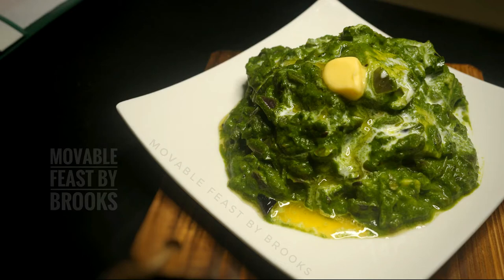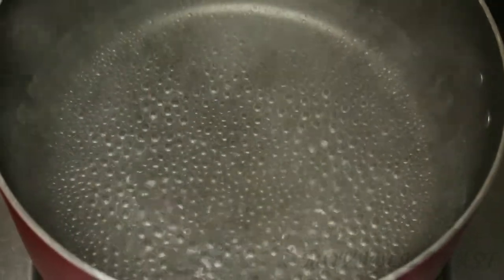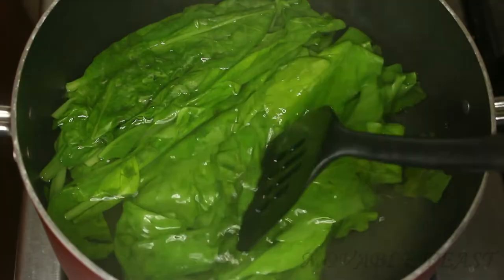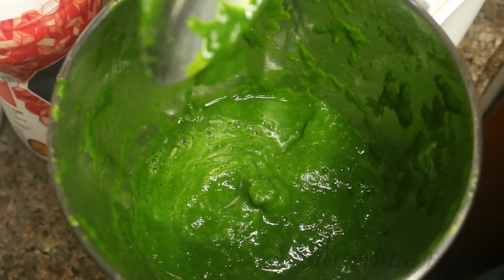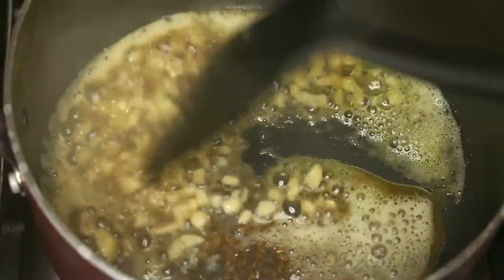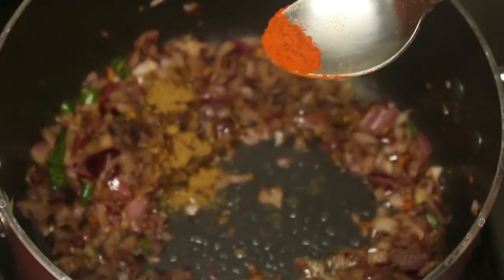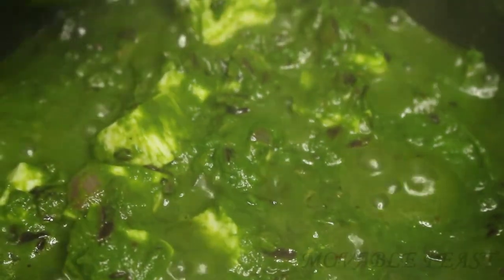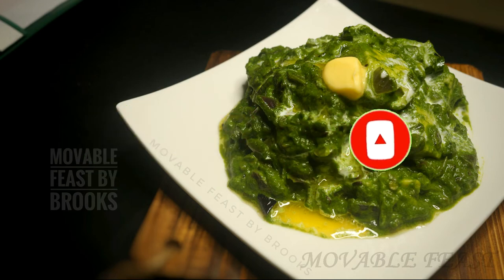How to Make Easy Palak Paneer-Spinach and Cottage Cheese Recipe | Restaurant Style Paneer Recipe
Palak paneer is a vegetarian dish originating from the Indian subcontinent, consisting of paneer (a type of cottage cheese) in a thick paste made from puréed spinach, called palak in Hindi, Marathi, Gujarati, and other Indian languages.
Palak paneer is prepared by first boiling and pureeing spinach. Palak paneer is served hot with a side such as roti, naan, paranthas, Makki di roti, or boiled rice. It can also be served with onions on the side for a more traditional approach.

INGREDIENTS

PALAK-2 bunch
PANEER-250 gm
OIL-1 Tbsp
BUTTER-1 cube
CUMIN SEEDS-1 tsp
GARLIC CLOVES-1 tsp
GINGER-1 tsp
GREEN CHILI-1 tsp
ONION-1 medium
KASHMIRI CHILI POWDER-1/4 tsp
CREAM-1 tsp
SALT